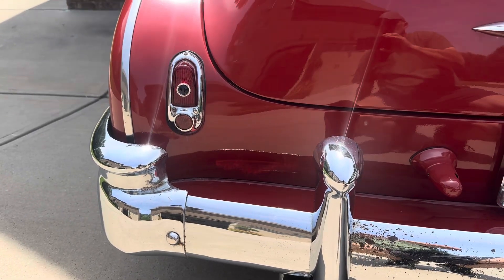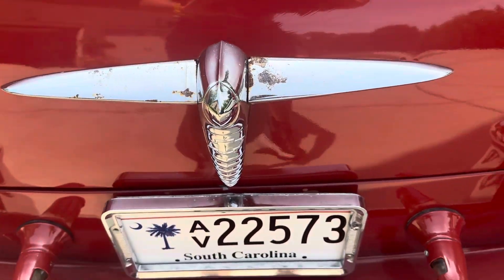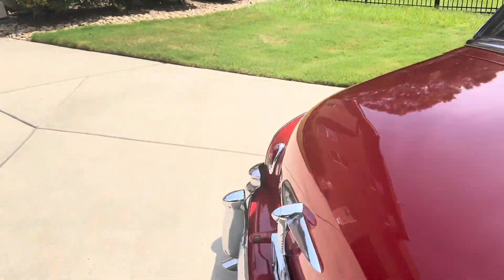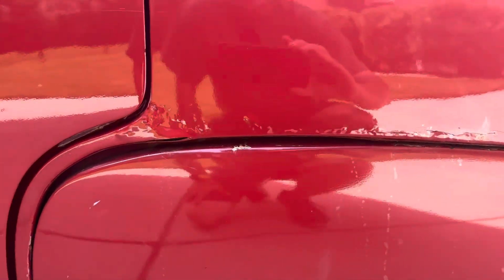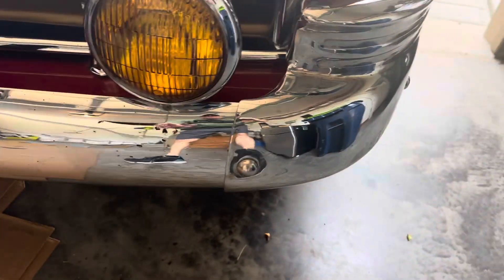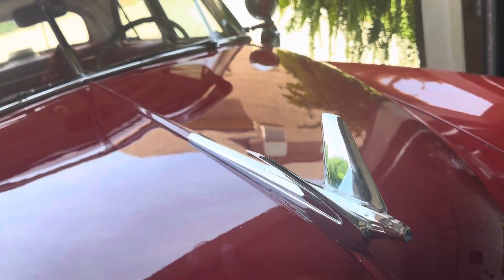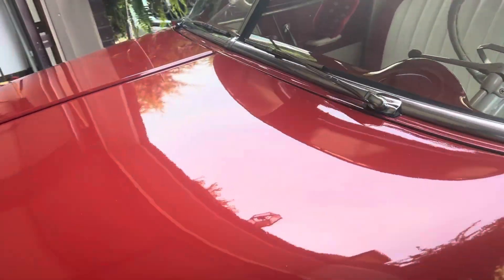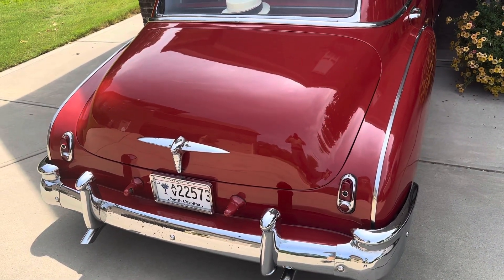1950 Chevy Deluxe pitted chrome and some dings